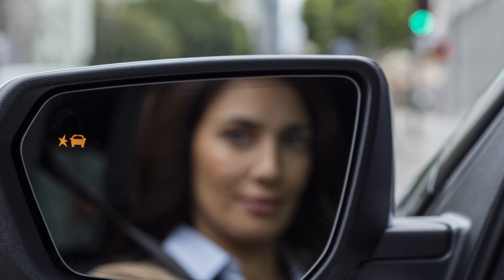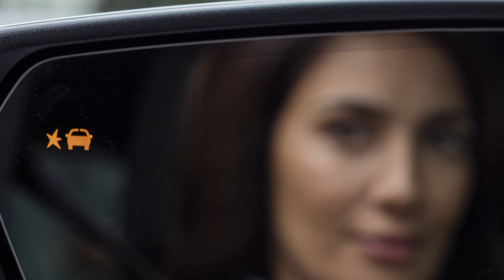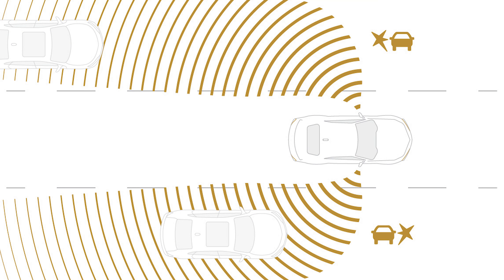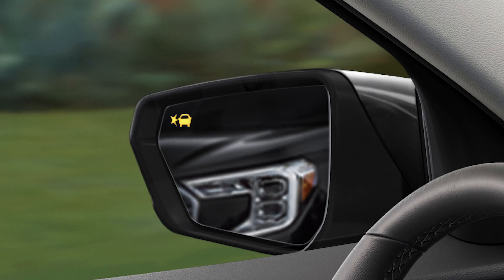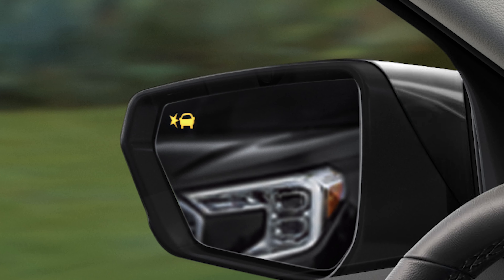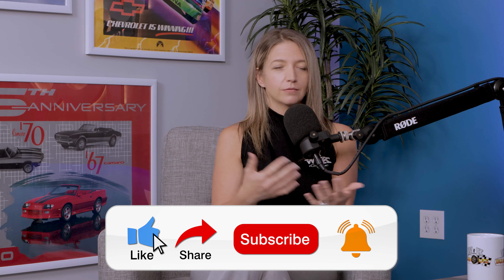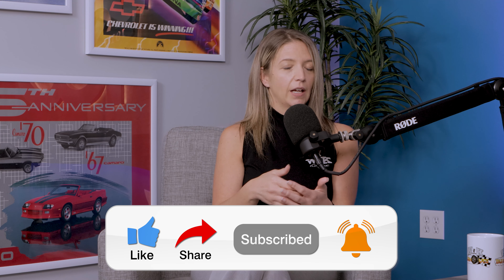"All About Side Blind Zone Alert and Lane Change Alert" - Episode #63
Few safety features bring as much peace of mind when driving like GM's Side Blind Zone Alert and their Lane Change Alert.  Whether it's cruising down the highway at...*ahem*…slightly over the speed limit or in congested city driving, just a quick glance can let you know if it is safe to change lanes or not.  And let's face it, with vehicles having darker tinted windows and design elements that can create a hindered field of view which is even more reduced when you have passengers, every advantage you can get is beneficial!  But do you know how this safety feature REALLY works and what you can do to make sure it works properly?  Most people don't so that's why the Burnouts decided it's high time we covered this subject.  So hop on in and take a few hits off the information we pass around as EVERYBODY knows, the Burnouts...ALWAYS...have the good stuff!!

Are you jonesing and still in need of an even bigger fix? Find more of that good stuff at our website!

W-K is a fourth generation owned dealership that has been serving Central Missouri since 1919! The W-K Family of Dealerships offers the Chevrolet, Buick, GMC, Ford, Chrysler, Dodge, Jeep and RAM brands of new vehicles as well as a huge selection of fantastic pre-owned vehicles. You can always check out our constantly changing inventory at any of our four dealerships as we'd love the opportunity to earn your business! Be sure to tell them the "Burnouts" sent you!